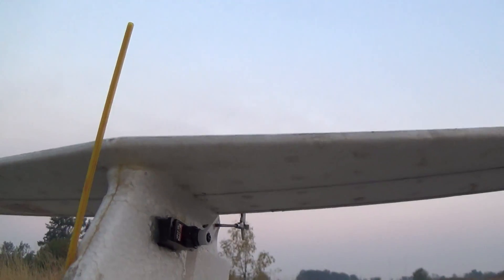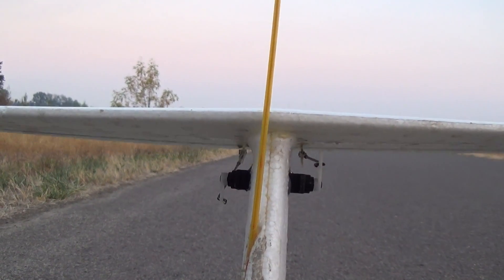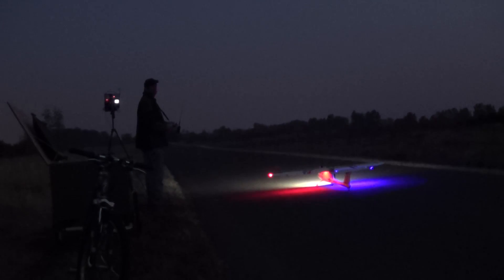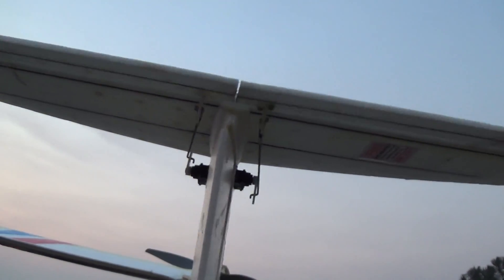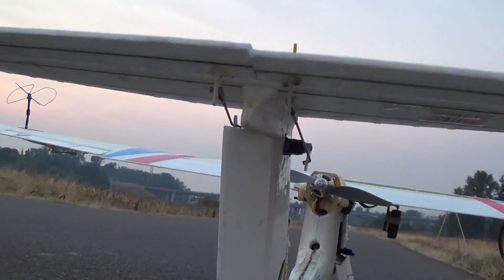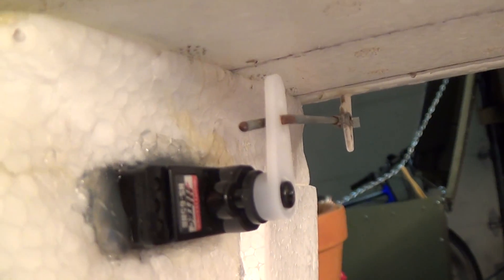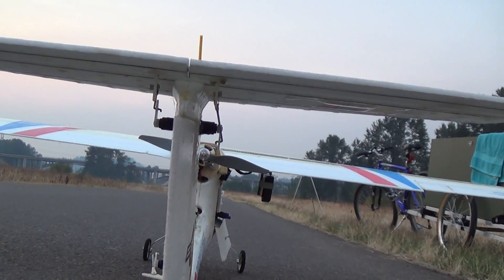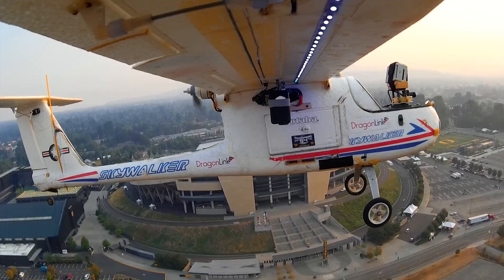How To: Install Dual Elevator Servos and WHY?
FPV Setup:

Aircraft:
Skywalker with 1900mm Wing (bevrc.com $130)

Propulsion System:
TURNIGY TRUST 70A SBEC Brushless Speed Controller ($30)
Rimfire .25 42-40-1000 Outrunner Brushless Motor ($75)
APC 10x7e Prop ($4)

Onboard Servos:
1 GWS S125-1T/2BB/JR (Sail Winch Servo) (from ebay seller WATADEEEL - for panning GoPro) ($29)
4 Hitech HS-65HB Karbonite Gear servos for rud, elev, and 2 ailerons (ebay $88)
1 Hextronic HXT500 servo for payload release (HobbyKing $4)

RC Receiver:
DragonLink UHF RC System Tx ($100 of $269 Tx and Rx combo)

Electronics Battery and UBEC:
Parkzone 3s 1300mAh 15C LiPo (local hobby shop $30)
(powers Hornet OSD, Video TX, Futaba RX, FY31-AP)
HobbyWing 5-6V UBEC 7.5A Max 3-10s Switch-mode (ebay $16)

Motor Battery:
Turnigy 5000mAh 4S 25C Lipo Pack Lipo battery pack (hobby king $37)
(powers esc and Himax Brushless Motor above)

Video Tx and Antenna:
1.3G 800mW tx for 12V system ($50 bevrc.com)
Omni: 1.3 GHz Bluebeam Ultra Antenna Set (RHCP) IBCrazy (Half of $65, or $33 readymaderc.com)

Feiyu Tech FY31-AP Flight Stabilizer trade edition with

GoPro Hero HD cam for HD Recording of flights ($200 ebay)
16GB SDHC Flash Card for GoPro ($15 ebay)
BEV-KX181H-NTSC (Made by Sony - Live video Feed Cam) ($82 bevrc.com)
Mobius ActionCam Full HD Sports Camera 1080P ($69 eBay)
8GB MicroSD card for Keychain Camera ($12 eBay)

3-Way Cam Switcher ($30 eBay)

Navigation Lighting:
LED Strips ($30 Hobby King)
RX Multi-Switch for Controlling LED Lights ($21 ebay)
Whelen Strobe Light ($60)
Piezo Alarm Noisemaker 12v (eBay $12)

Misc parts and glues (carbon fiber, ply, etc.) $100

FLYING WEIGHT 6lb 5.3oz

=TOTAL COST IN AIR: $1296

RC Radio:
FrSky Taranis (Came with X8R Receiver but I am not using the X8R) ($214)

Long Range UHF System:
DragonLink UHF RC System (attached to Taranis radio $169 of $269 combo)

RC Tx Aftermarket Battery Pack:
8 cell 9.6V 2500mAh high capacity battery pack for Futaba tx ($28 ebay)

Tripod:
Manfrotto MKC3-H01 (Target $50)

Rx Antennas (2):
Directional: Helical 1.3GHz 9.5dBi RHCP (urbandrones.com $70)
Directional: 1.3 GHz IBCrazy Pepperbox 13dBic Antenna (readymaderc $122)
Omni: 1.3 GHz Skew-Planar Wheel Whip Antenna (RHCP) ($33 readymaderc.com)

Video Receivers (2):
1.3GHz Receiver w/SAW Upgrade (V3 with 1258 MHz!)($80 ea. x2 ReadyMadeRC.com)

Diversity:
Eagle Eyes FPV Station with Plastic Case (readymaderc.com $90)

Ground Station Battery:
Zippy 3s 5000mAh 20C LiPo
(powers video goggles, both 1.3gHz video RXs, Eagle Eyes - ebay $25)

Video Goggles:
FatShark Dominator video goggles ($300 bevrc.com)

Flight Camera Video Capturing:
Black Box VR1500 FPV Recorder with built-in LCD (Hobby Wireless LLC $120)

Misc parts, tripod, wires, connectors, solder, velcro, servo programmer, etc. ($150 easily)

=TOTAL COST ON GROUND: $1531

=TOTAL COST: $3097 (Yikes!)

FPV Flying Experience: Priceless!